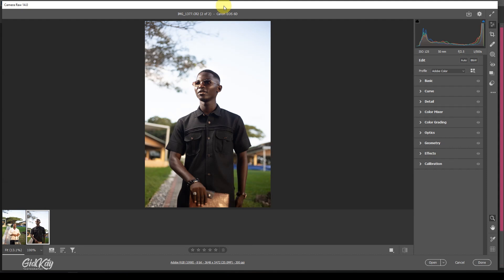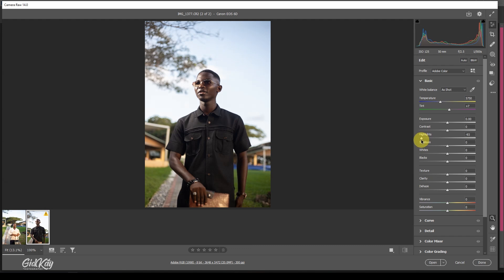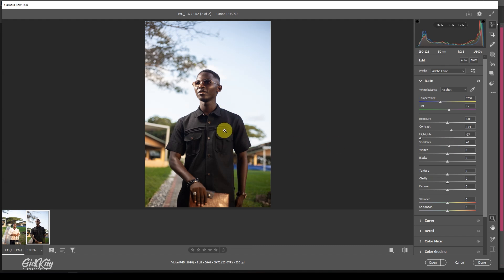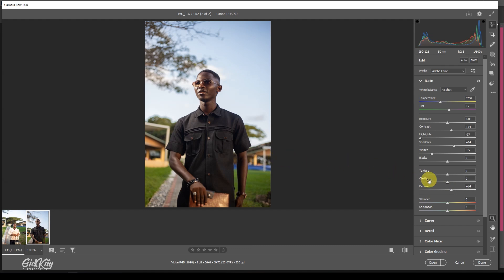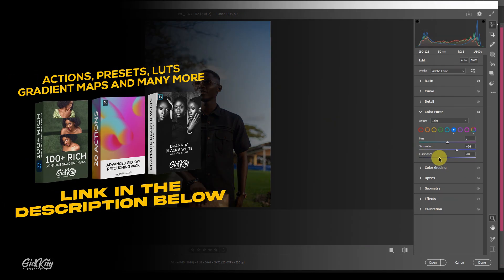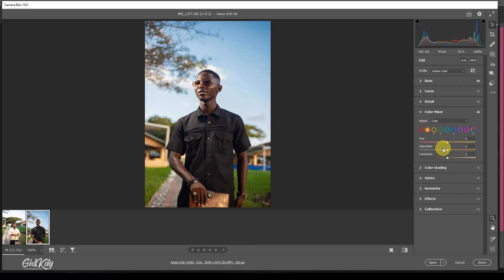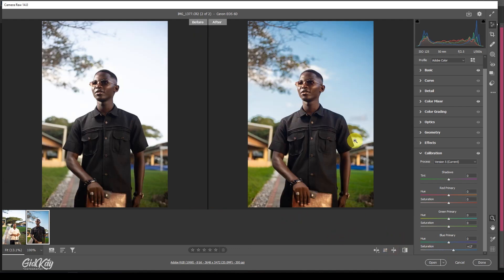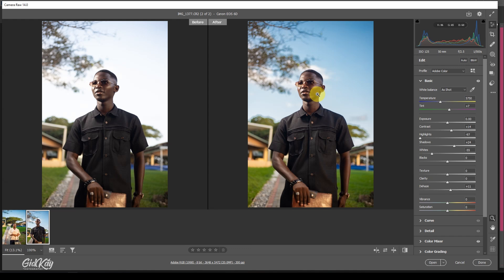Easy Color Correction in Photoshop Camera Raw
In this video I will teach you how to color correct  in photoshop camera raw, Fully Practical.
Join me & explore new skills.

     Very Affordable

     Buy Presets , Luts, Actions, Skintone Gradient Maps (At Affordable Prices, Tap On The Link And Have a Sneak Peak)